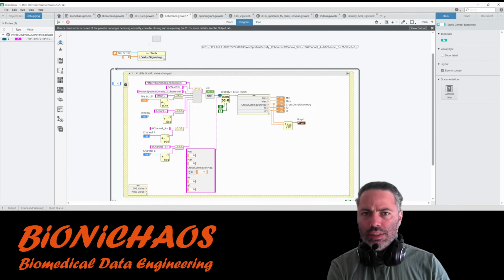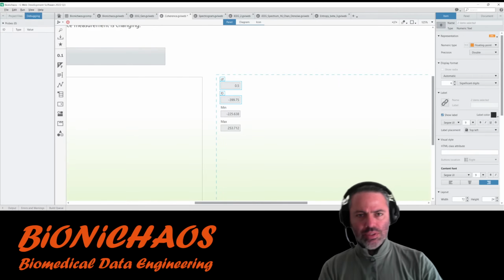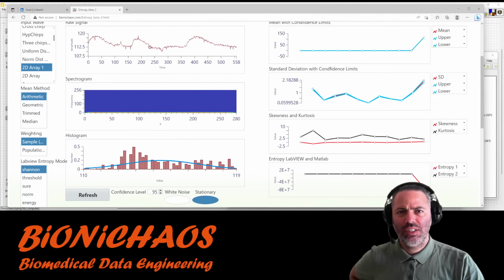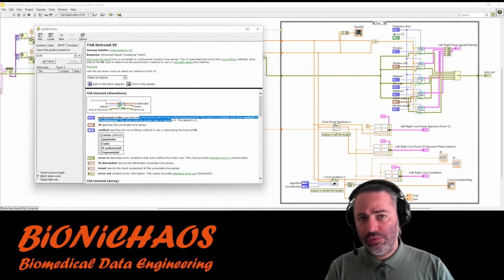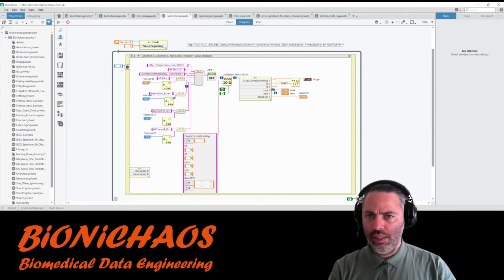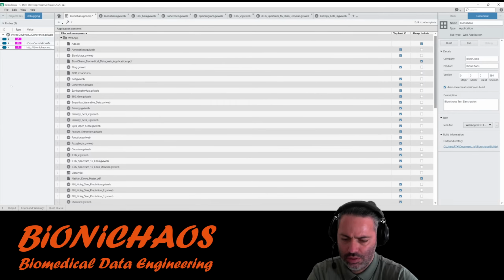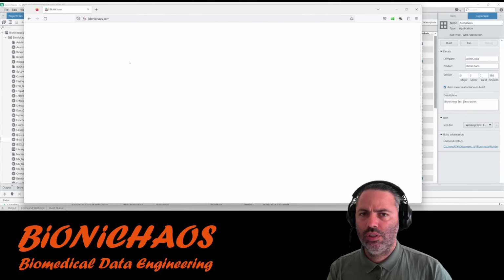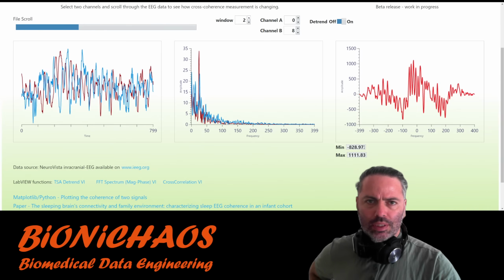Live Testing and Updating Web Apps on BioniChaos.com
Biomedical Data Processing - Web Applications - API Development - Labview - Matlab - Python
My eyes are controlled by Nvidia Broadcast - Eye Contact AI